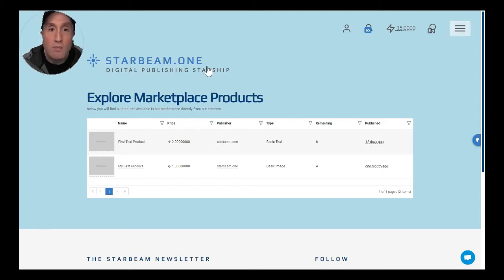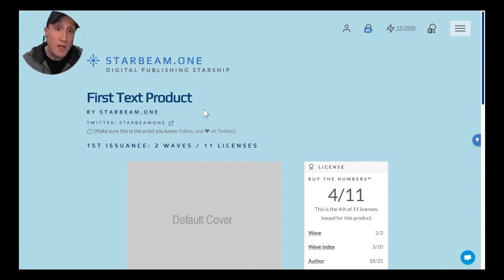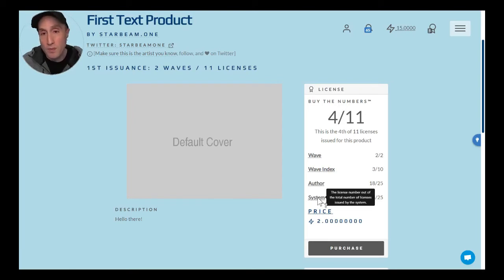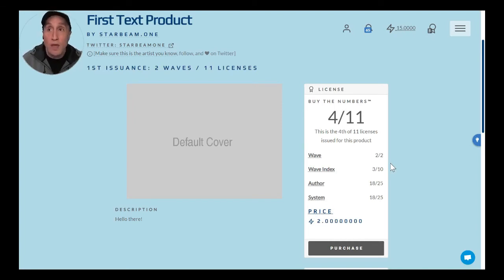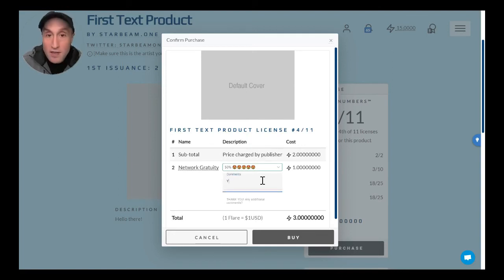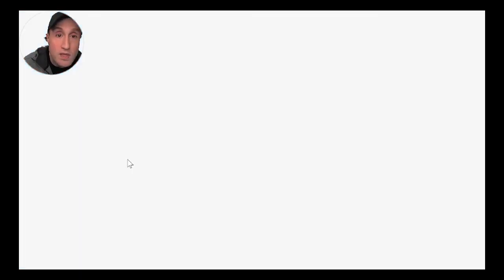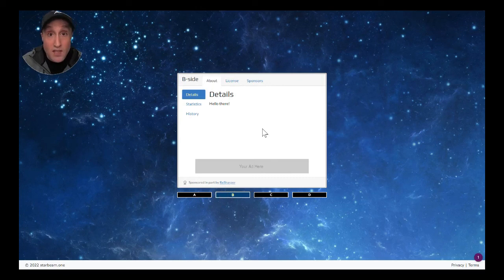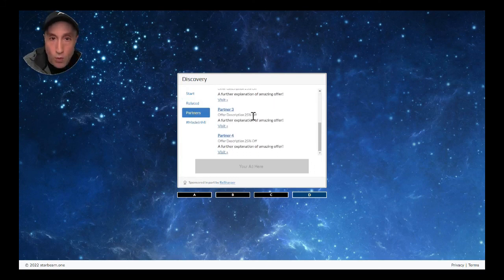02. Purchase & Product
Introducing starbeam.one Alpha MVP Preview:
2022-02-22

Thank you for any interest/feedback/shares you can provide!